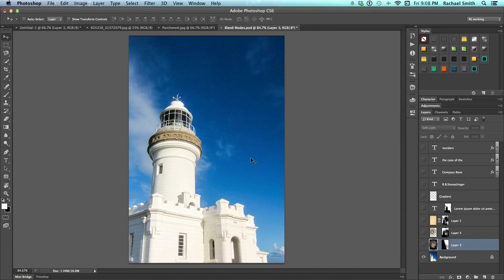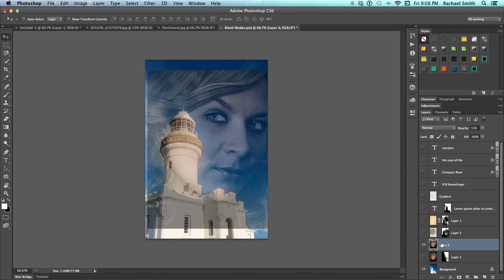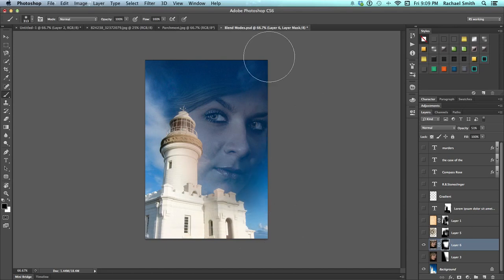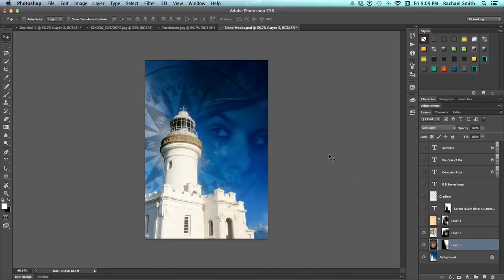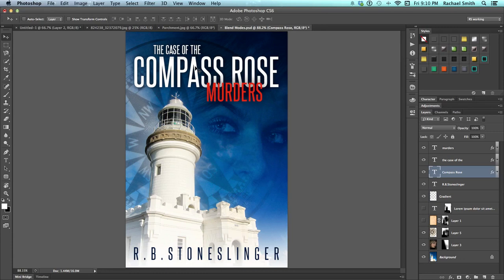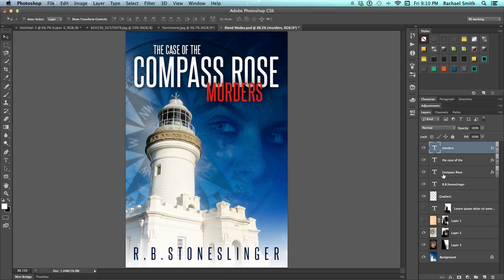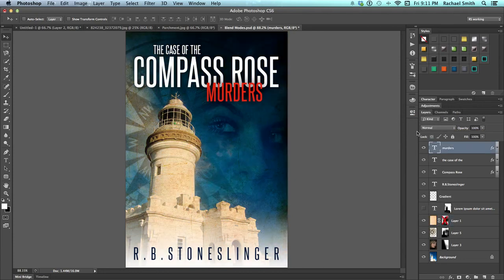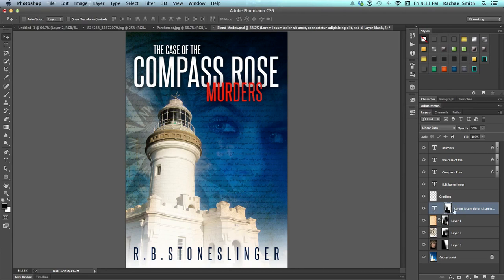06 Homework Help